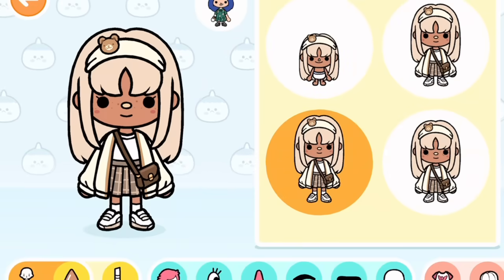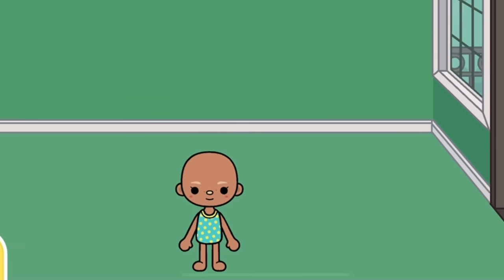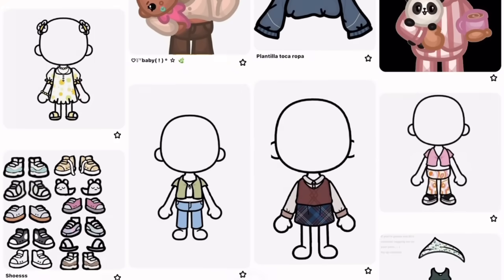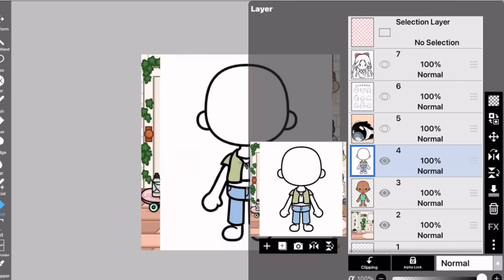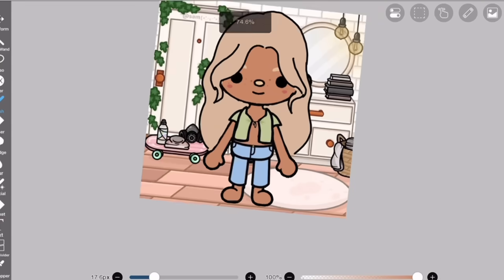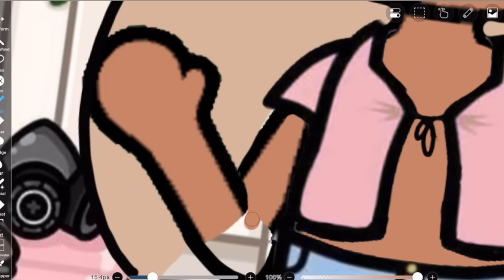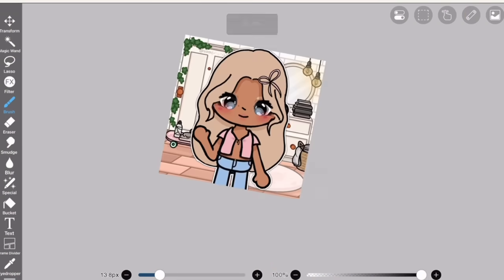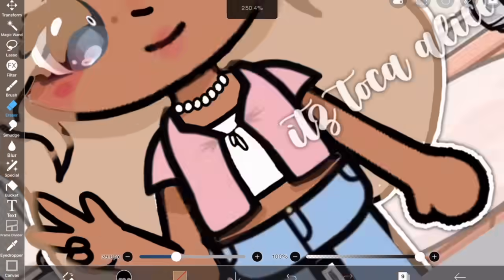How To Make An AESTHETIC Toca Profile Picture | *with voice* | EASY | Itz Toca Alice